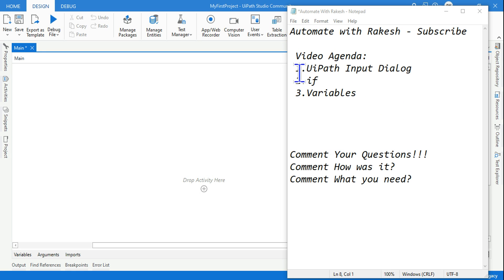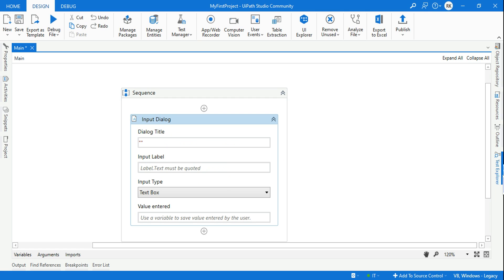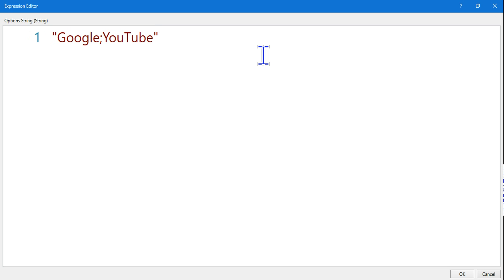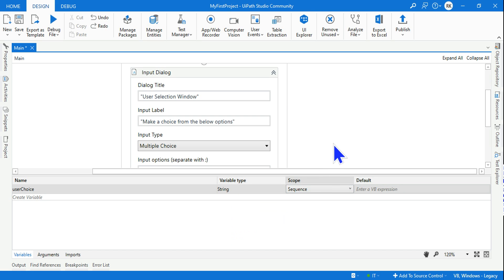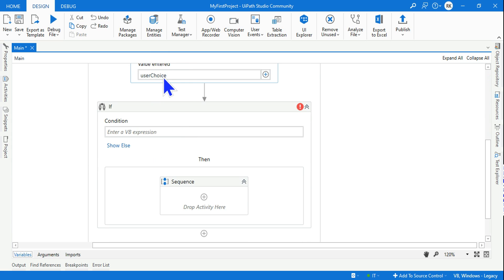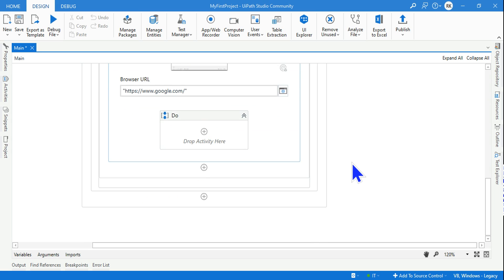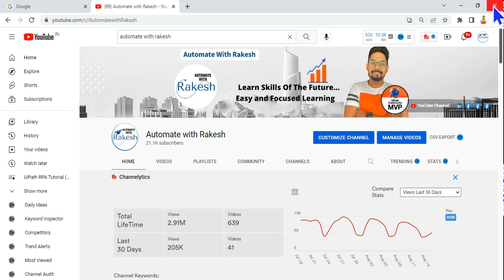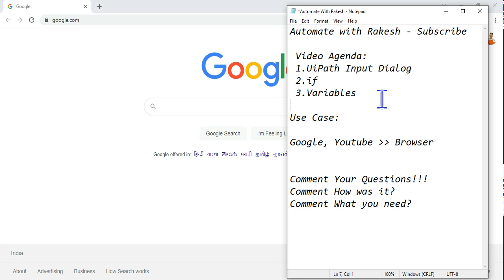HowTo Use UiPath Input Dialog Multiple Options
In this video we will learn HowTo Use UiPath Input Dialog Multiple Options along with UiPath IF and Get Introduced to Variables. Get a proper understanding of UiPath Input Dialog Box usage.